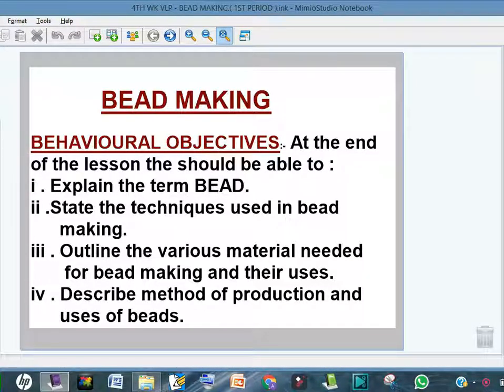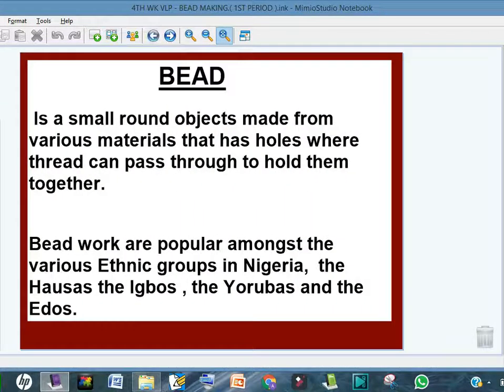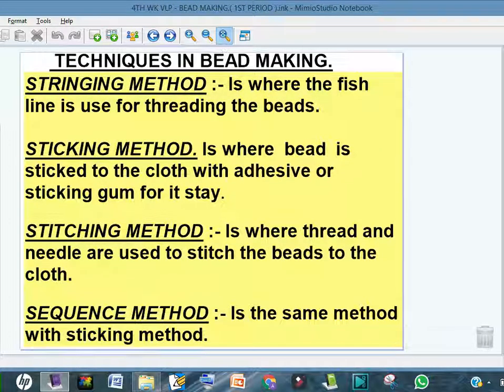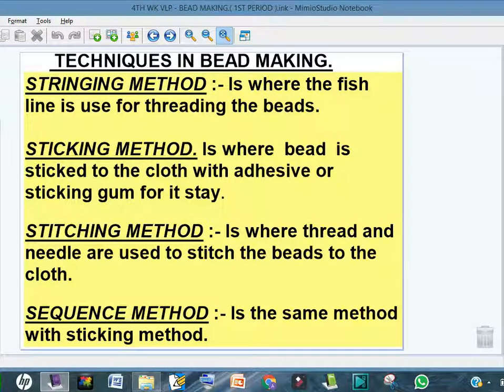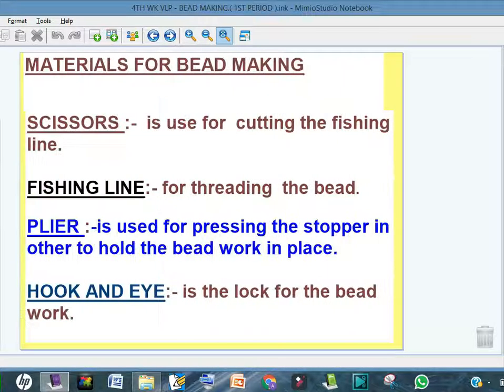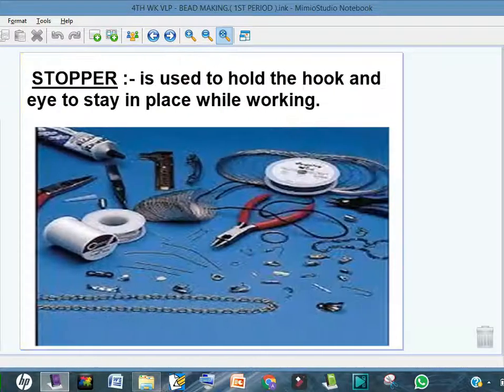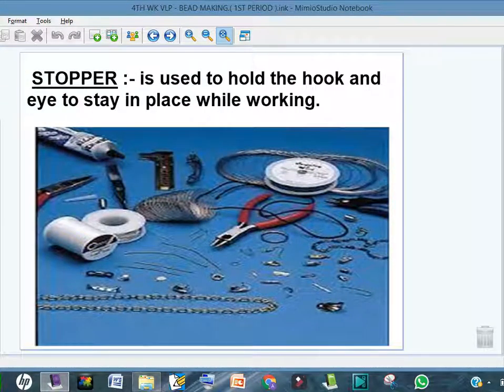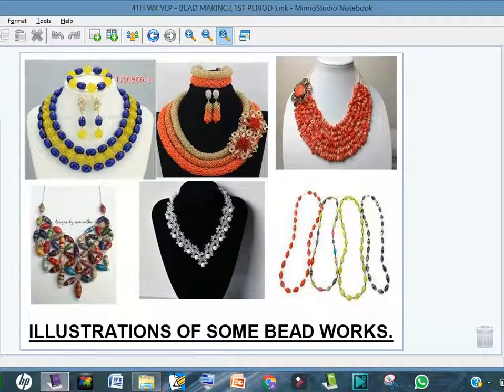Bead Making 1